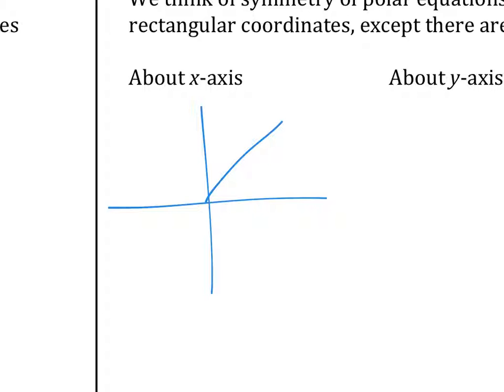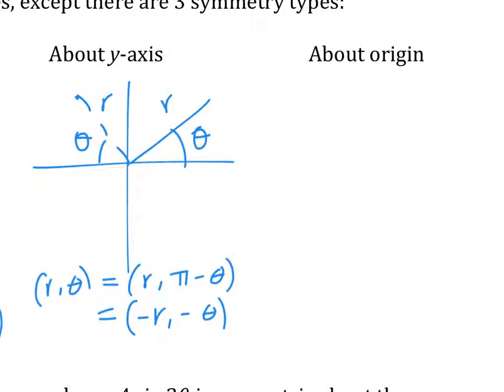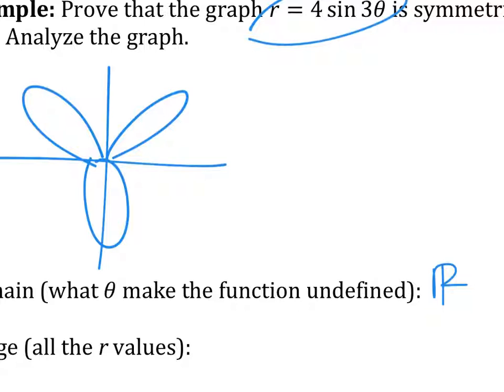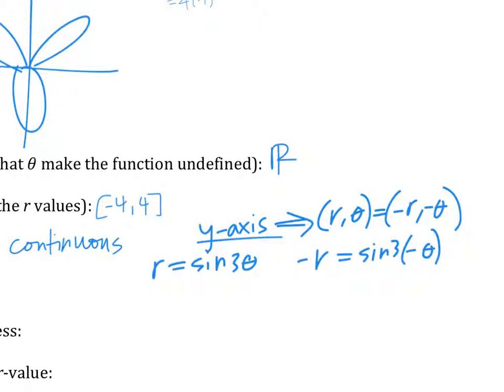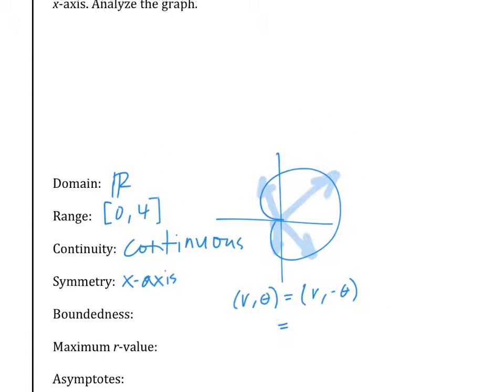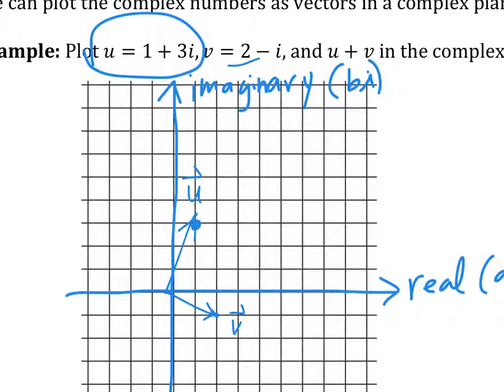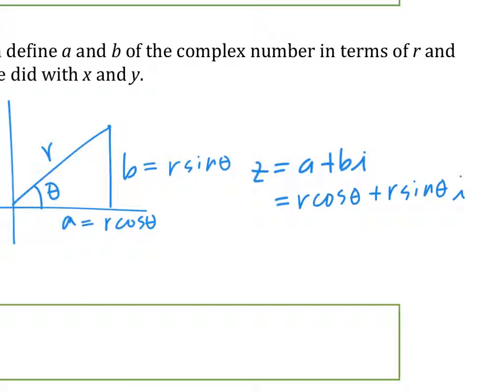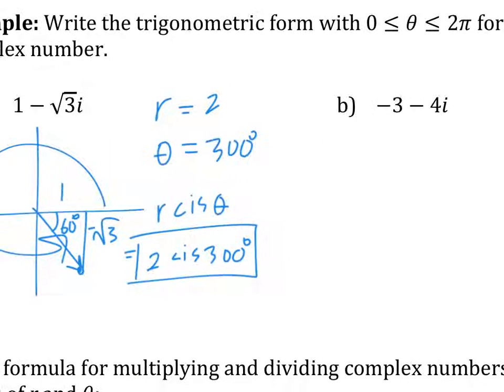Honors Pre-calculus - Ch.6.5-6.6 (part 1)